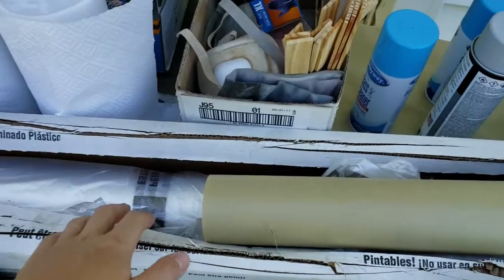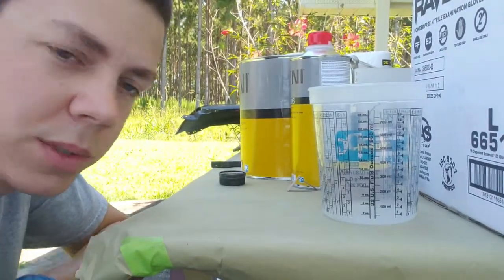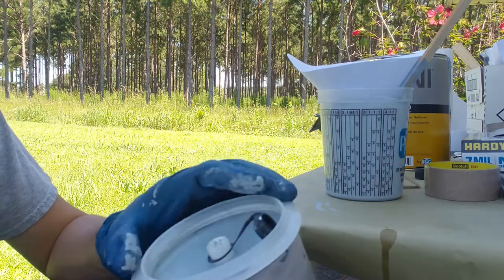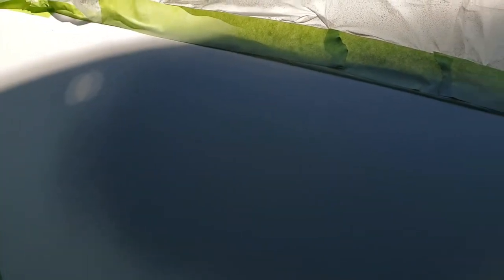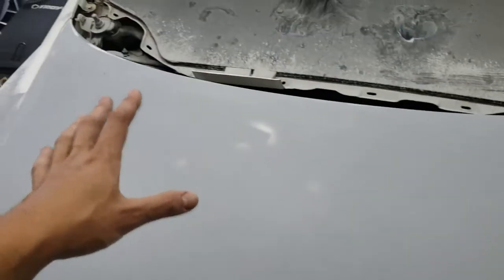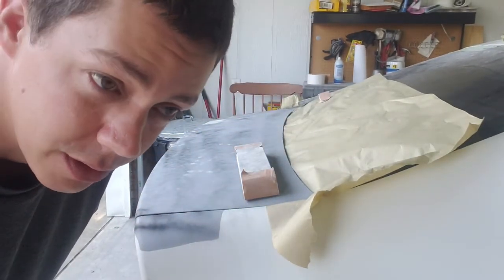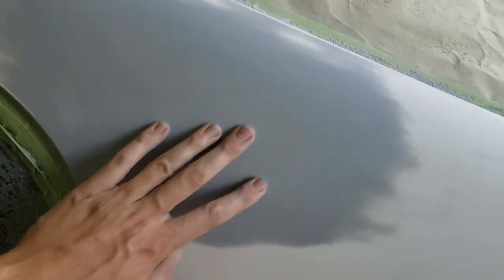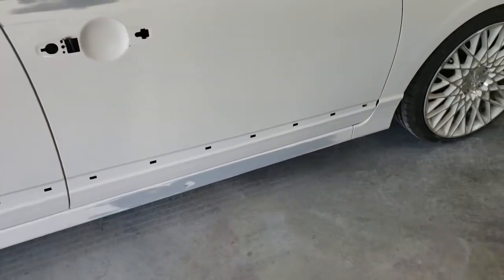Mixing, spraying, and sanding high build primer . Paint Your Car at Home Part 3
On part 3 of the Paint Your Car at Home series I discuss the process of priming a vehicle and getting it ready for paint.

I go over:
-Masking
-Cleaning
-Mixing primer
-Gun setup
-Spraying Primer
-Guide coat
-Block sanding primer